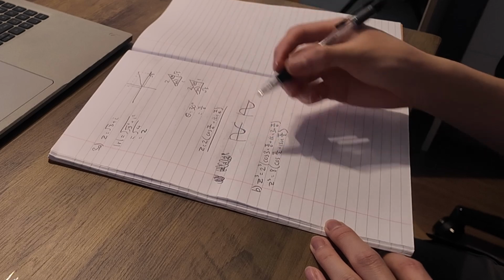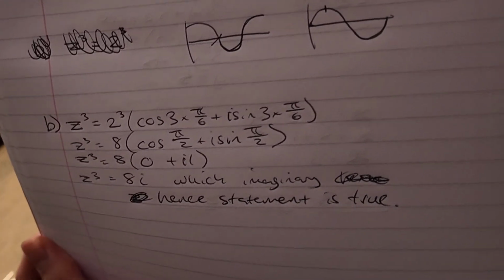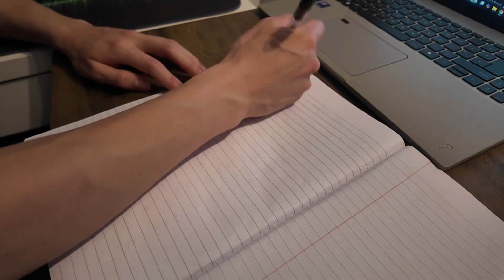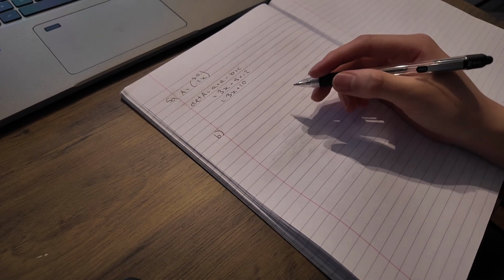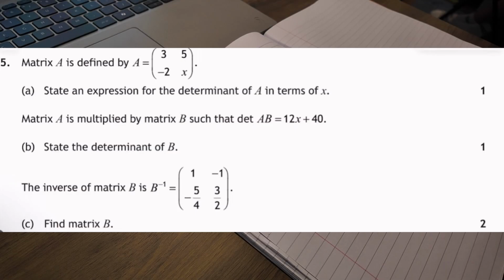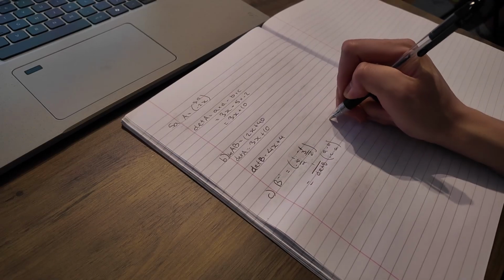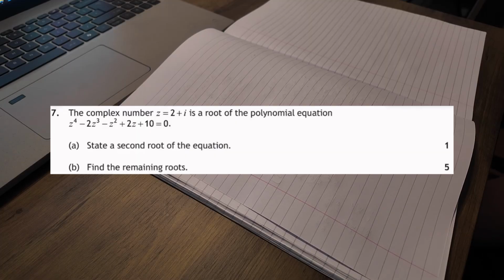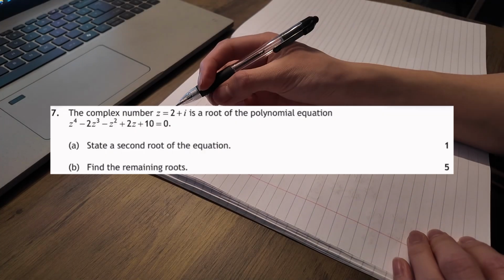I Retook My Advanced Higher Maths Exam... Here's What I Got (Paper 1)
In this video, I did the 2026 Advanced Higher Maths Paper 1 Exam (yes I am a psycho) and marked my answers. Watch to the end to see what I got when re-doing the paper and what I believe I got in the real exam.

Time Stamps -
Intro: 0:00
Question 1a: 0:24
Question 1b: 1:41
Question 2:   3:14
Question 3a: 6:13
Question 3b: 7:46
Question 4:   9:13
Question 5a: 13:09
Question 5b: 13:51
Question 5c: 14:44
Question 6a: 17:16
Question 6b: 18:52
Question 7a: 24:33
Question 7b: 25:04
Marking: 29:31
Outro: 31:03

What I use:
Filming - DJI OSMO Pocket 3, Google Pixel 10 Pro